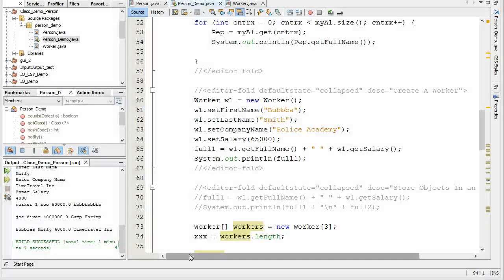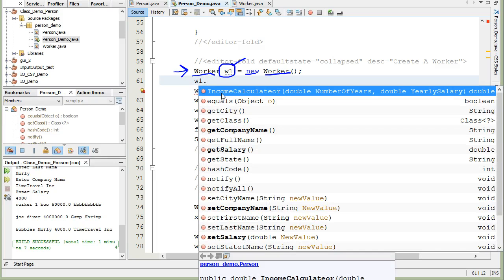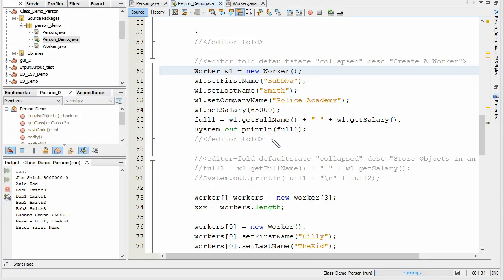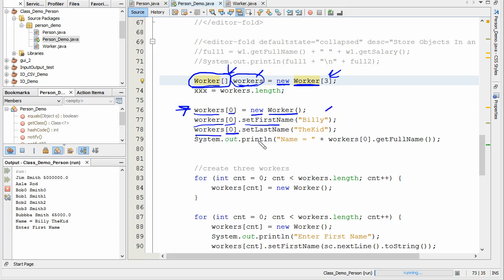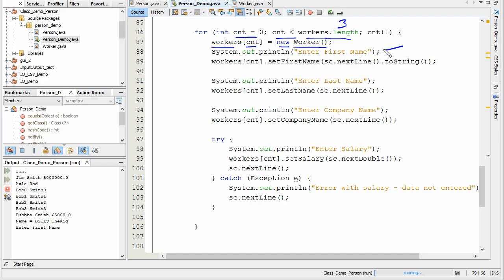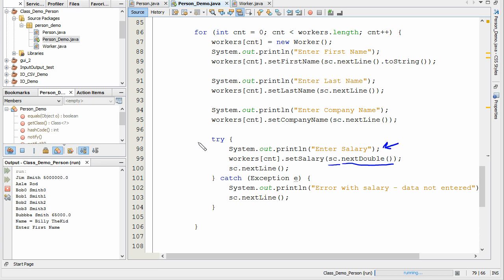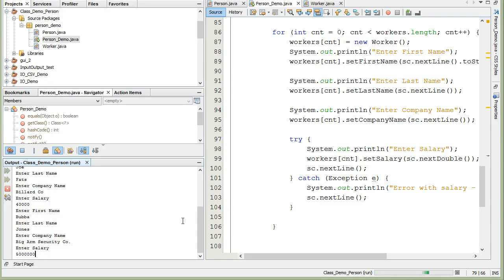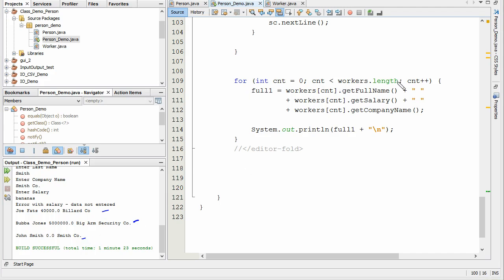Java - Saving Objects To An Array